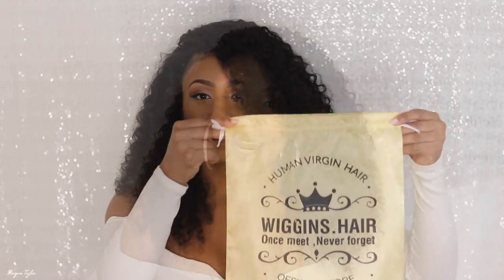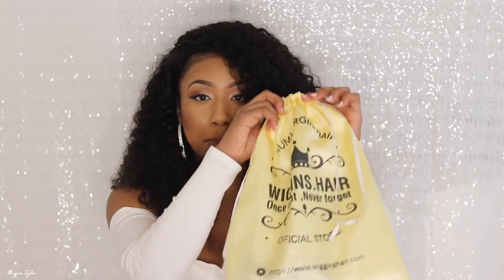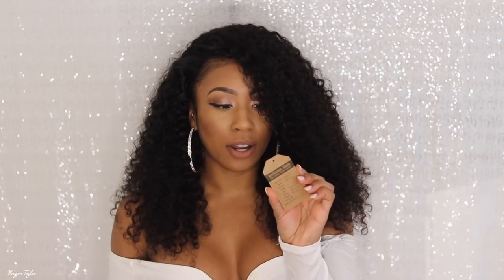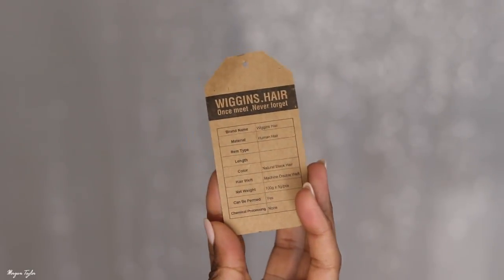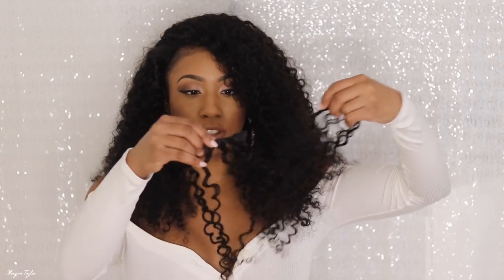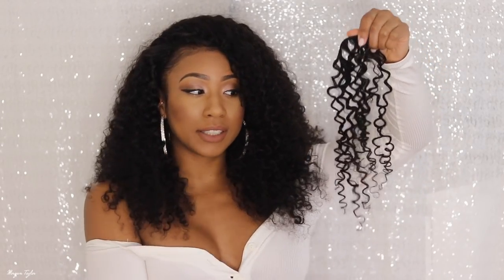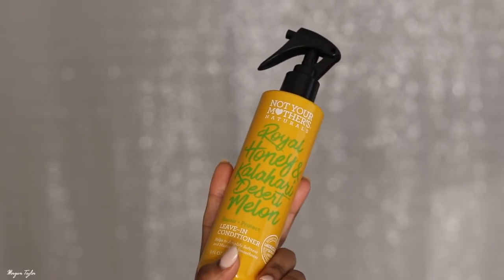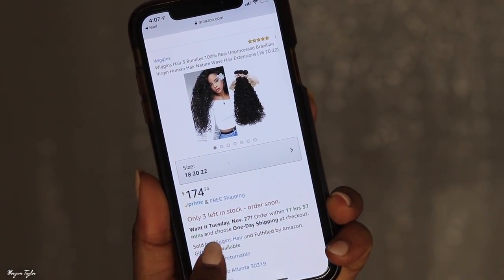Whaaa?!...$180 for 4 Bundles? | Is it Worth It?! | Feat. Wiggins Hair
OPEN ME!

Hair in the video : Curly bundles 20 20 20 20 inch

❤$5 off over $159, $10 off over $269 and $15 off over $399.

Wiggins store on Aliexpress ☟☟☟

Wiggins Hair Store on Amazon